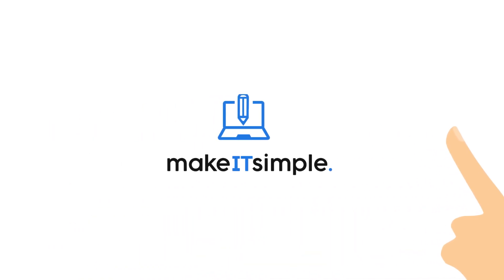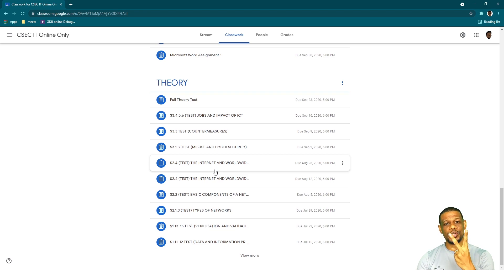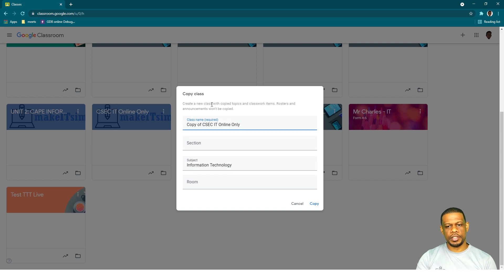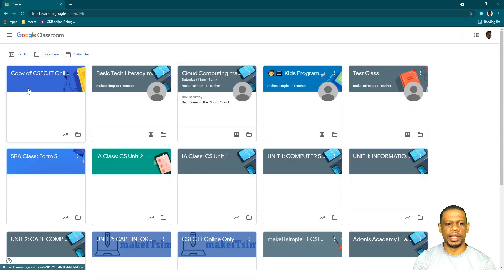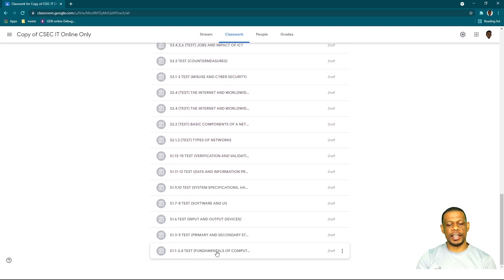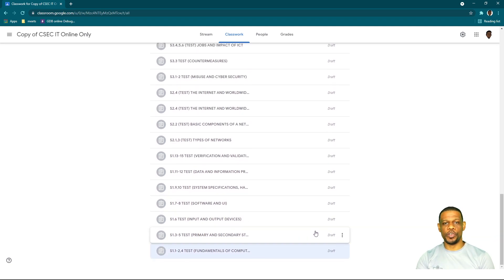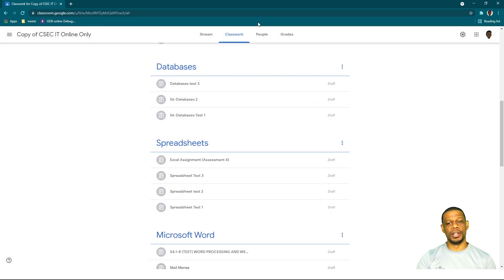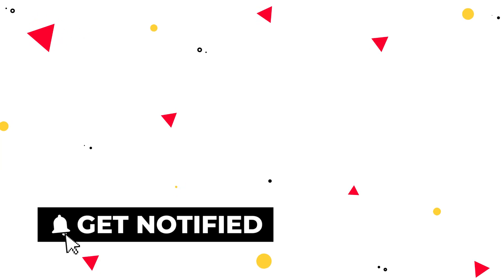Migrating your Google classroom for the new school year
Share this with any teachers who tend to get frustrated with online teaching this will make their lives easier.